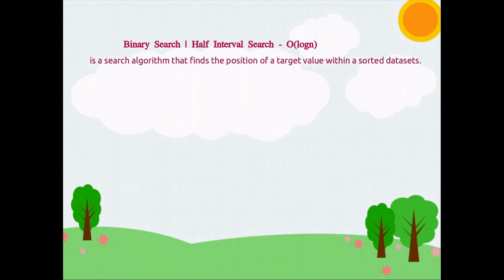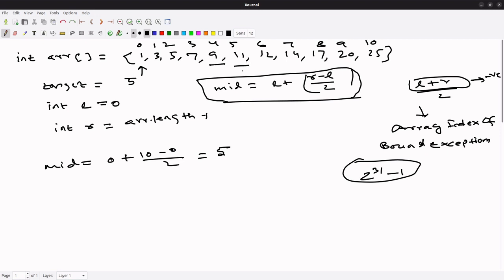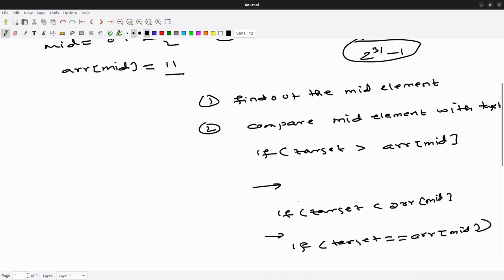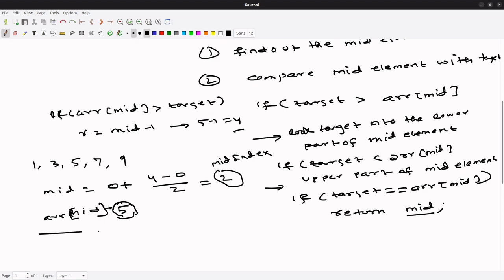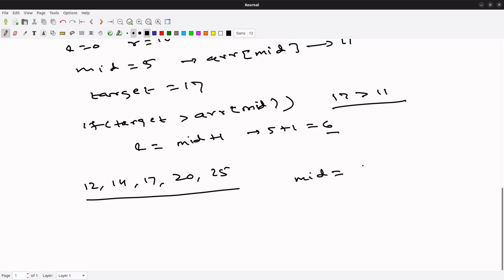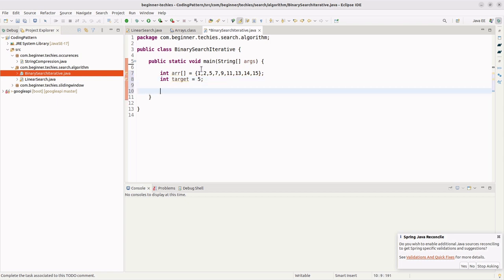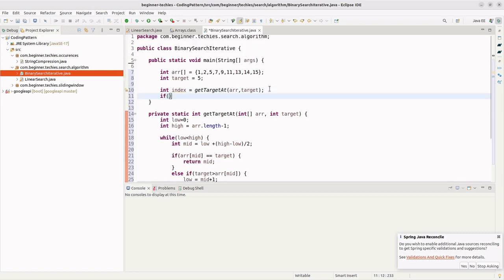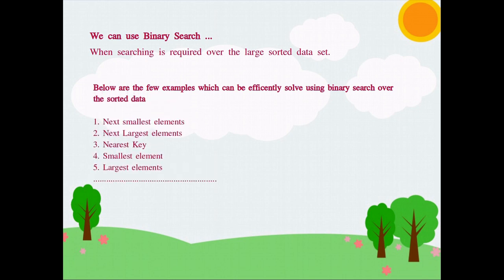Binary Search - Iterative Implementation in java for beginners| Time complexity - O(logn)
Search Algorithm | Binary Search With Iterative Implementation | O(logn)

Time Complexity:
Best Case: O(1)
Average Case: O(log n)
Worst Case: O(log n)